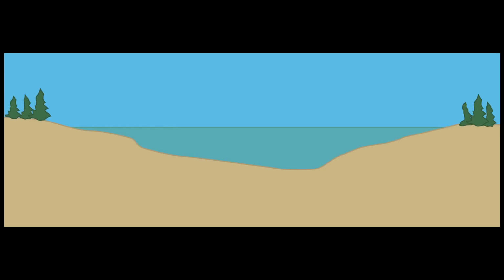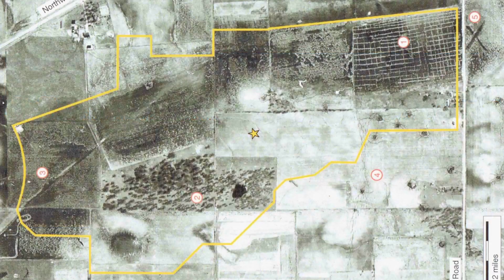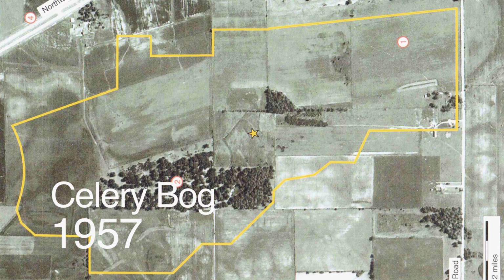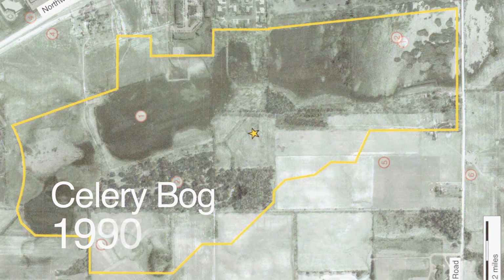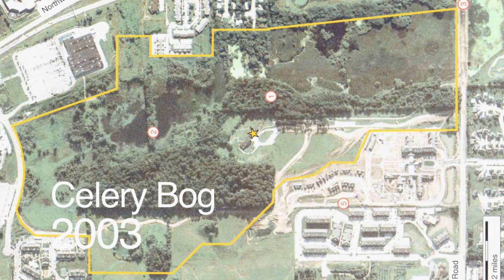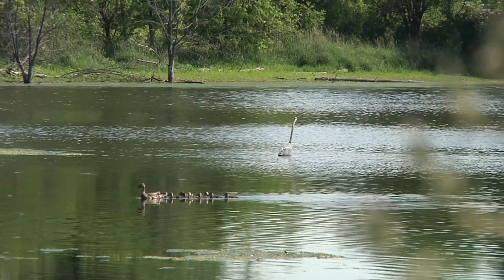Geological History of a Bog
This short documentary explores the geological history of a bog by looking at examples found at the Tippecanoe County Celery Bog in West Lafayette, Indiana.